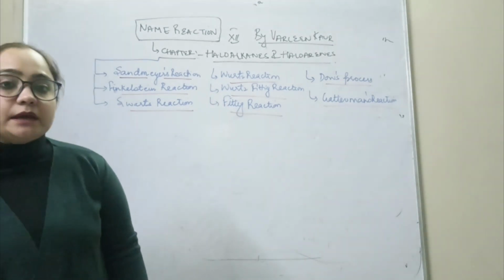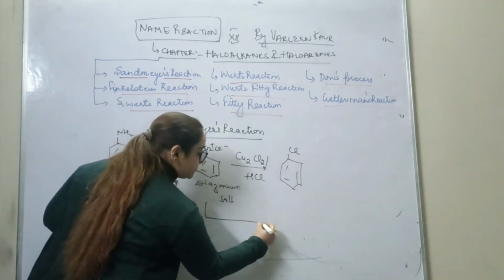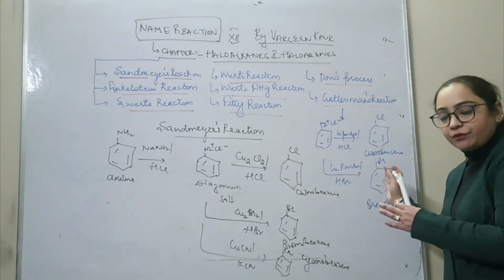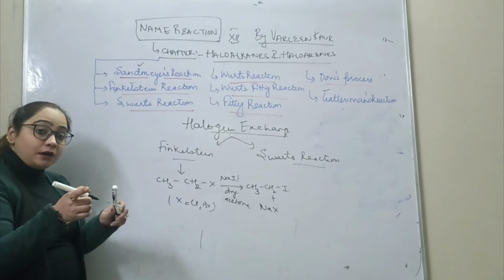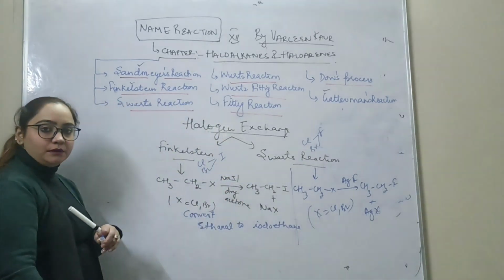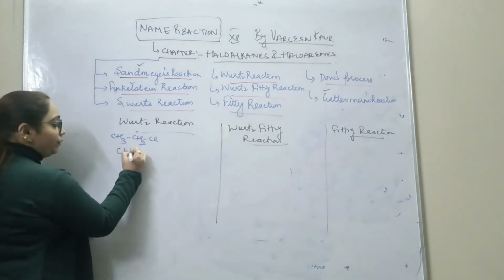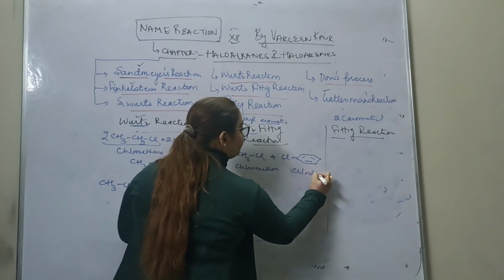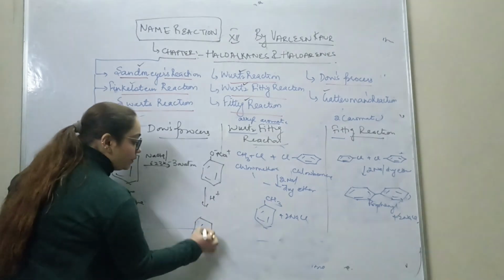NAME REACTIONS|Chapter 10| Haloalkanes and Haloarenes `|Class 12th|CBSE